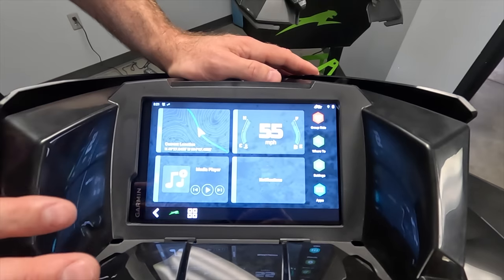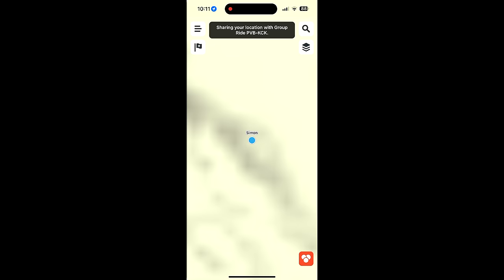2025 Arctic Cat Snowmobiles | A Detailed Look at What's NEW!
AJ takes a closer look at the 2025 Arctic Cat lineup going into detail where you can find the ALL-NEW 858 2-stroke engine if you're looking to spring order a new Cat.